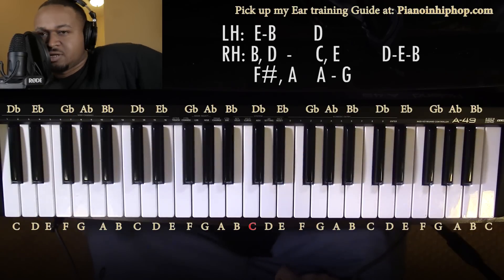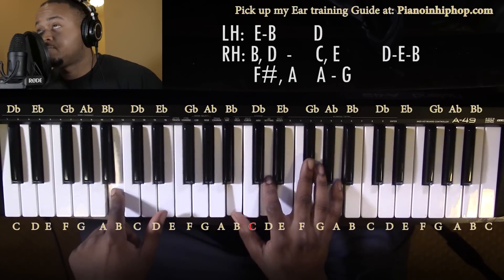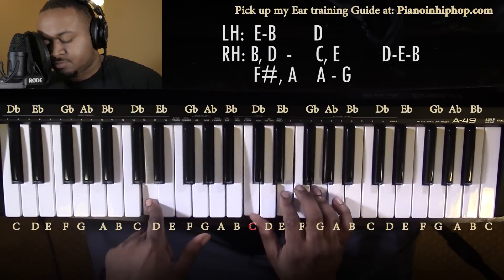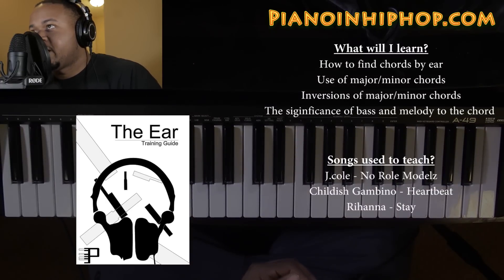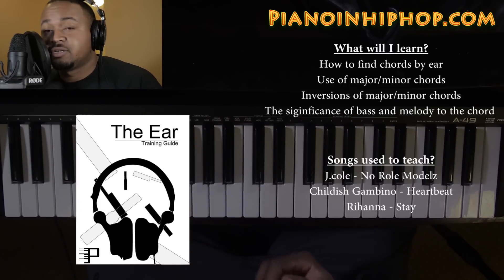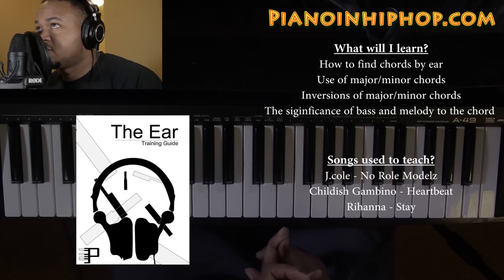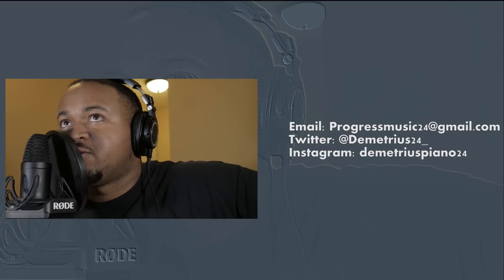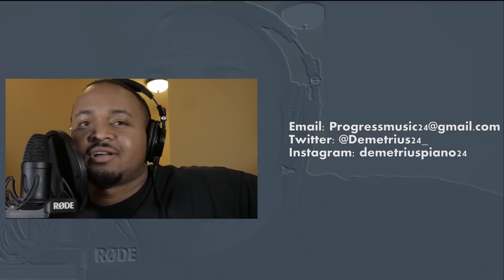Piano Lesson | Russ | Alone